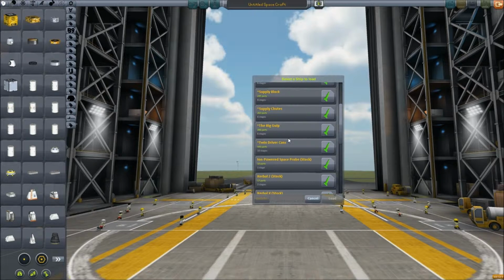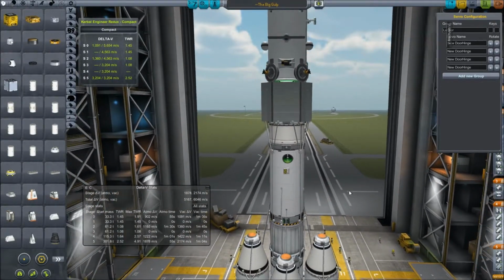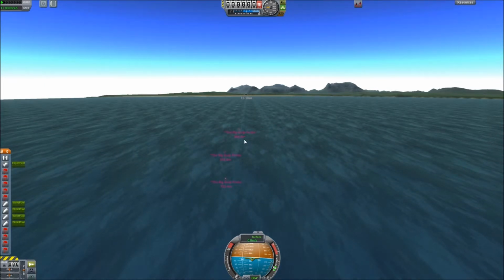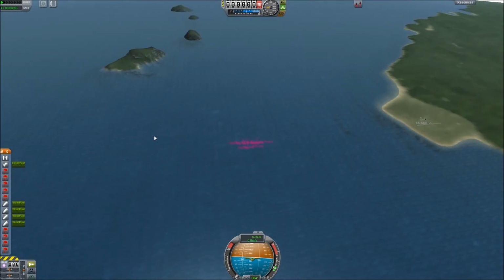Duna Base Calamity EP1 - Launcher Test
Showing off the 30-ton lifter's re usability status.